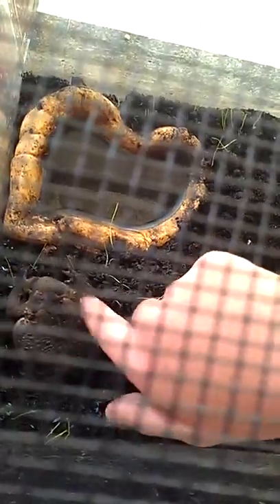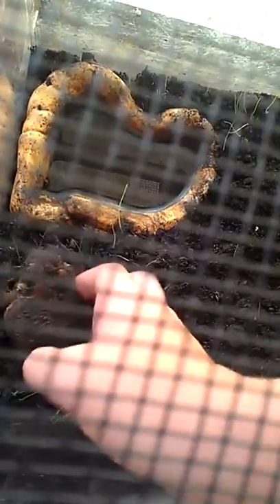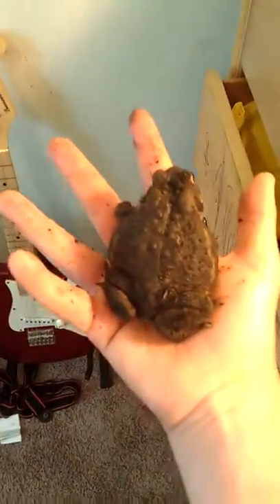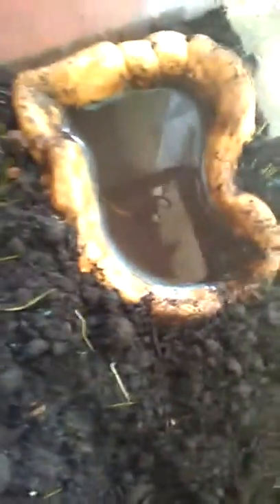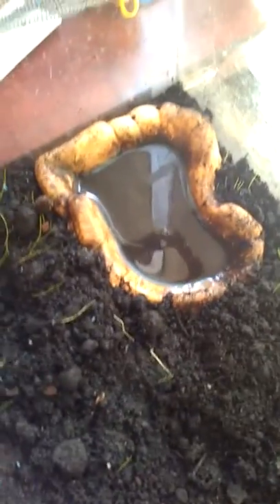Toad and turtle set up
Toads and turtle set up tanks